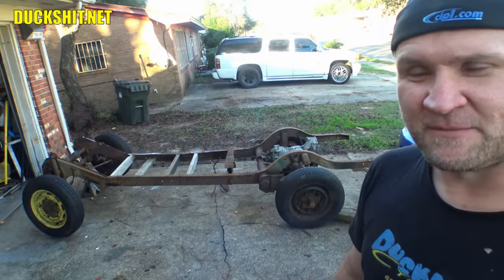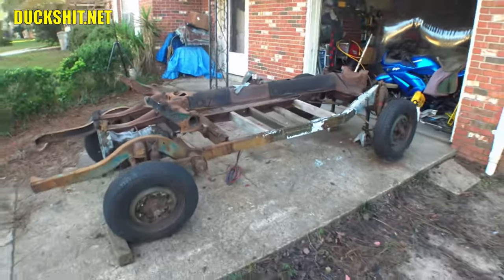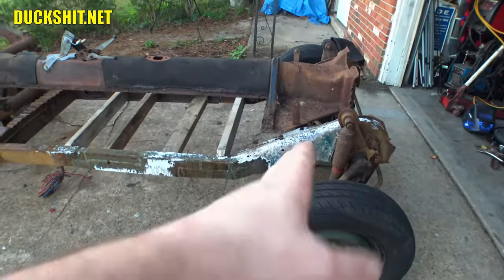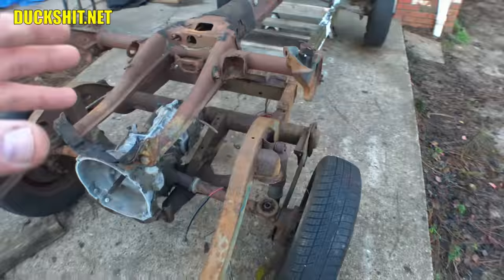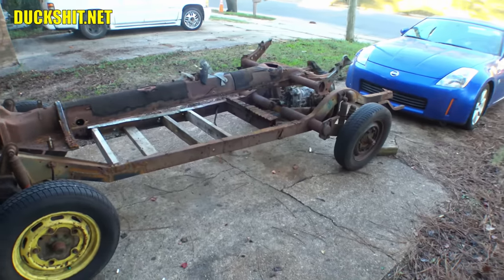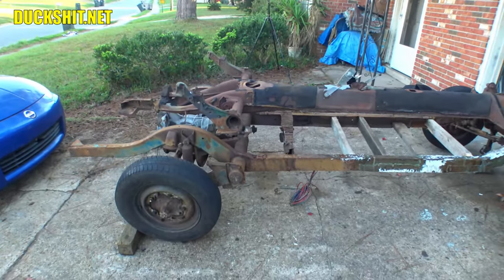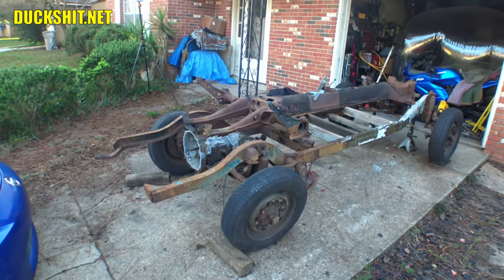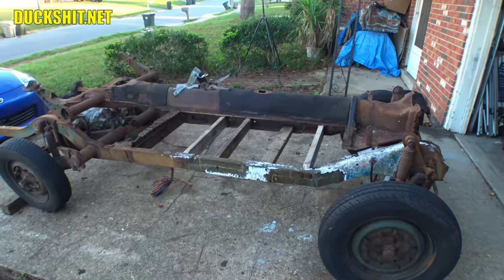Beetle on Bus Frame? -1967 VW Bus Frame Restore - 04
⚫Get your Cat P!SS⚫

Well how about that?  A Beetle pan on a Bus frame?  Are you surprised they are the same length?

You saw me cut up this 1967 VW Bus some weeks ago and struggled to tow the frame home where it twisted itself up into a mess. Now I've been welding the rust up and straightened out the frame to turn it into a usable platform. but now we're almost to a point where I need to decide what I am going to build on top of here!